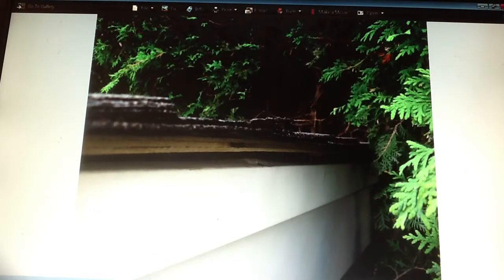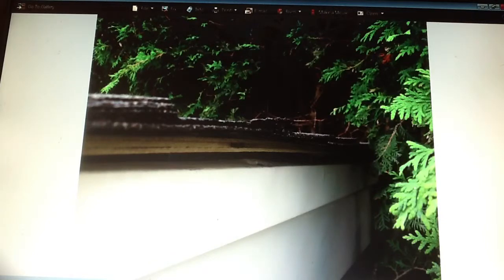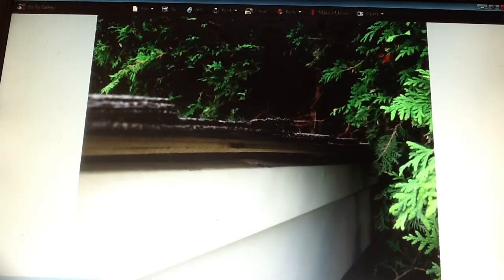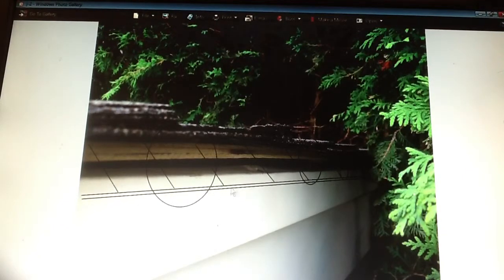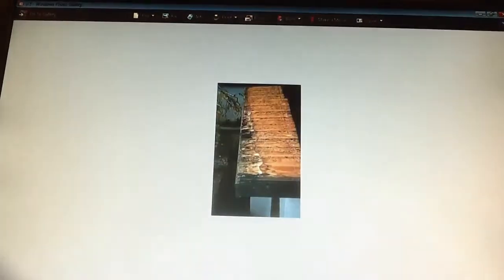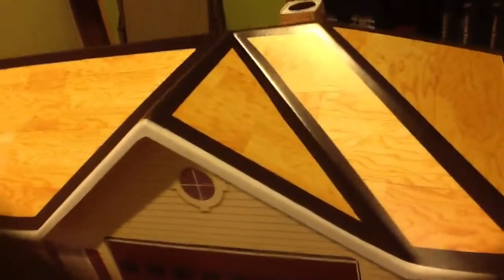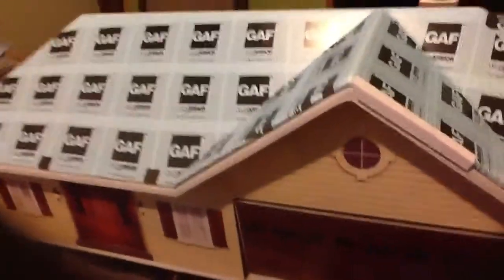AskARoofer.com Drip Edge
Why is drip edge metal so important?